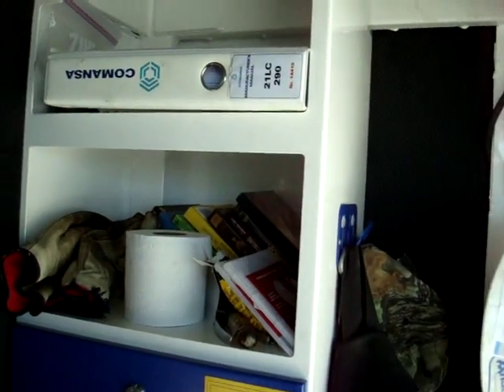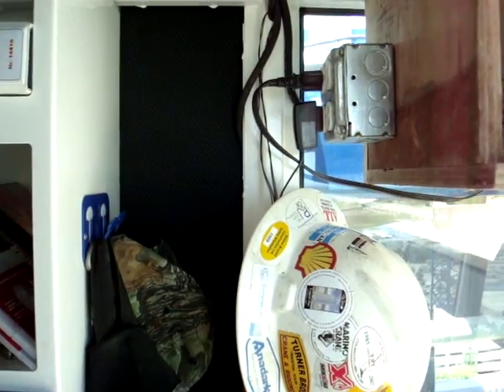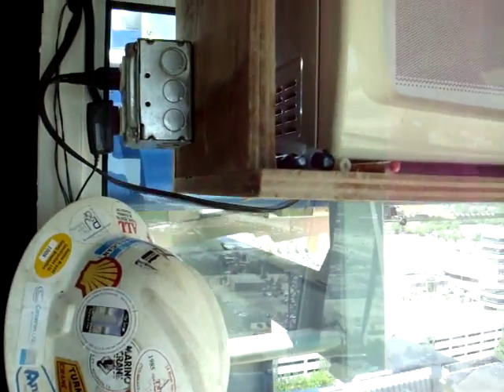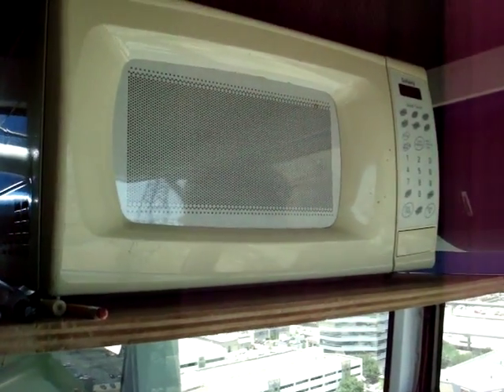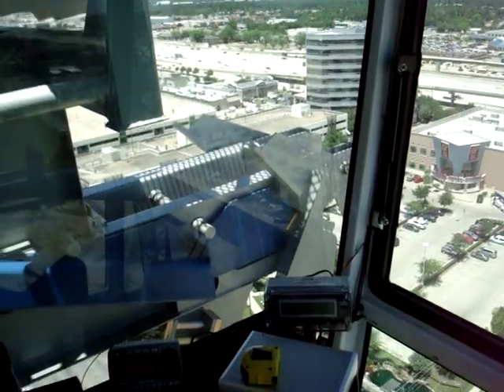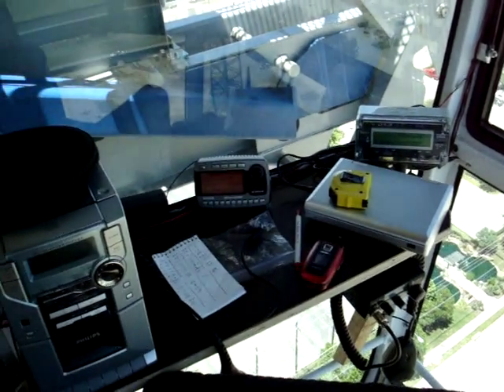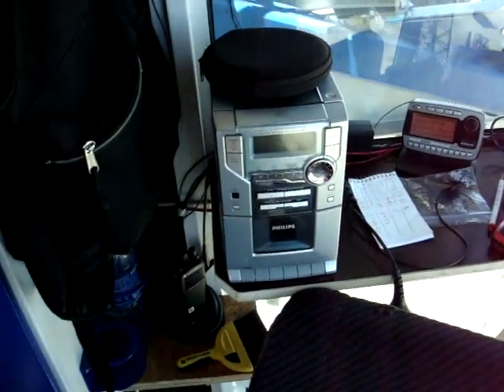tower crane cab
take a tour of my crane!